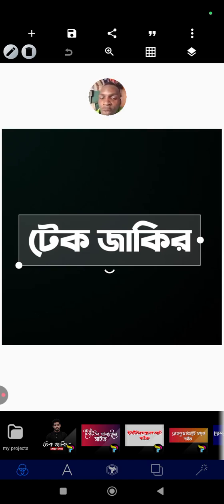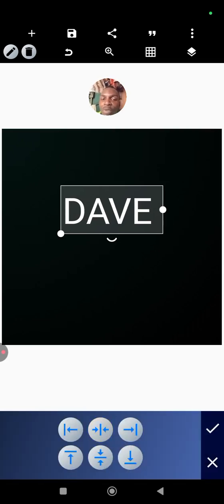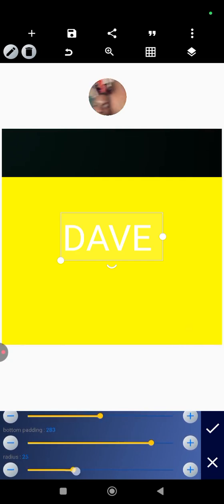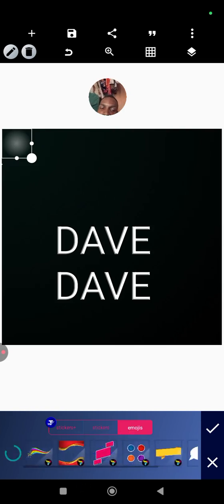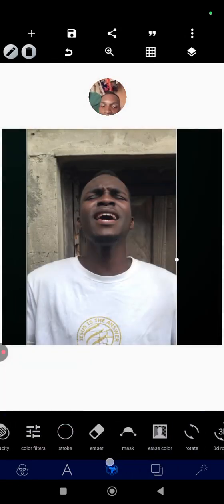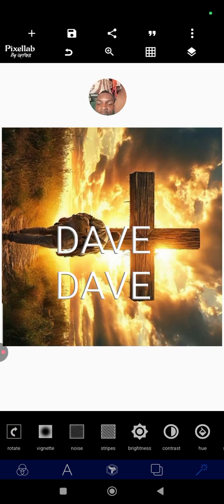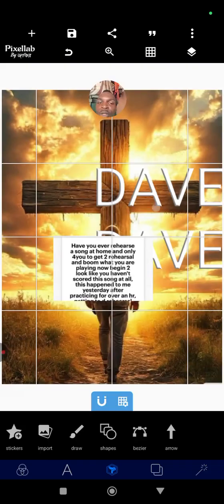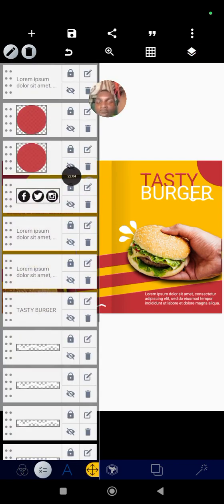INTRODUCTION TO PIXELLAB TUTORIAL VIDEO BY ChukVid 🚀